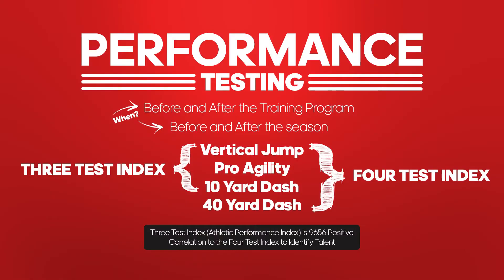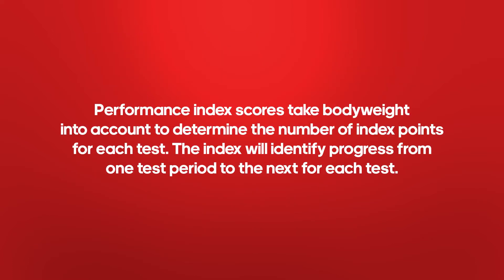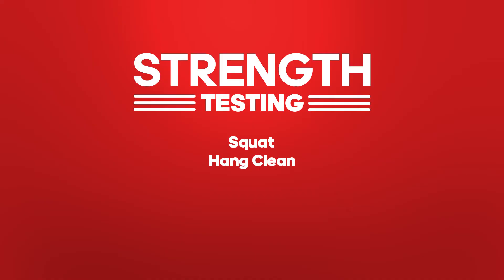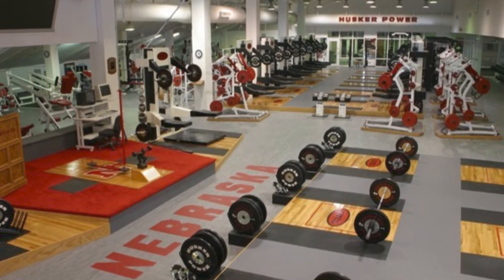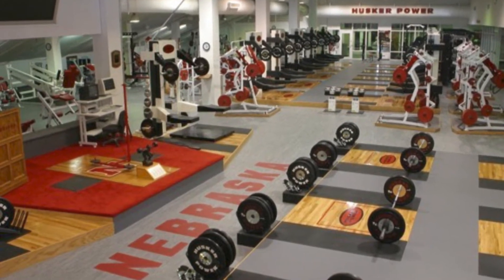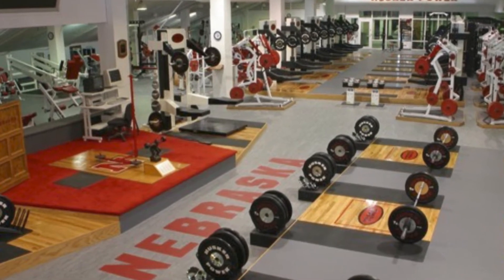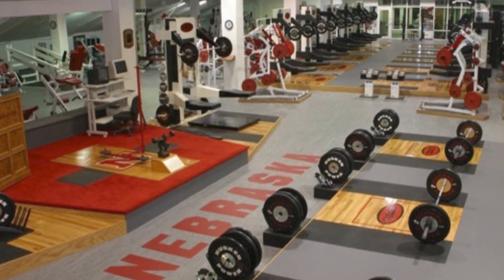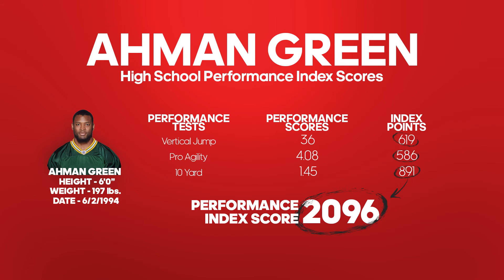Epley Advantage Indexes Explained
Boyd Epley gives a little history on the EPIC Athletic Performance Index (EPIC API) and the EPIC Athletic Strength Index (EPIC ASI) and how they they been used at Nebraska. Visit BoydEpley.com to learn more!